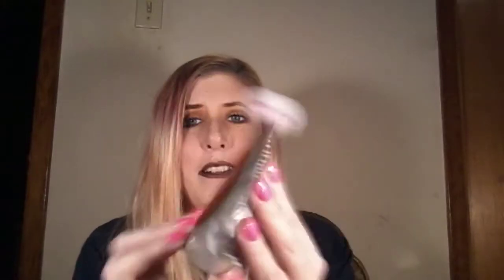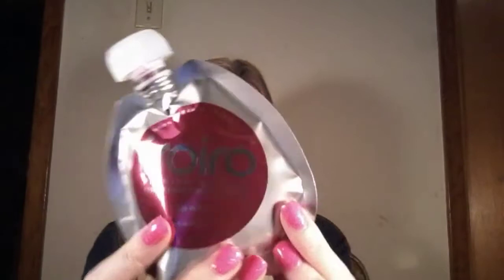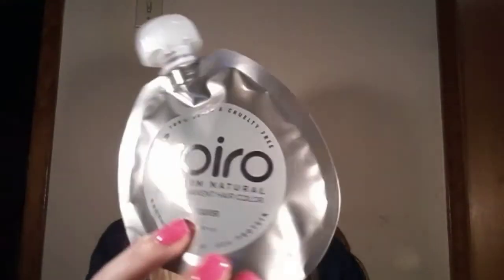Adventures in Hair Color: the next generation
Huge HUGE thanks to Iroiro Colors for these stunning colors!

Hang out with me on Snap chat  I'm Cutecatlady!